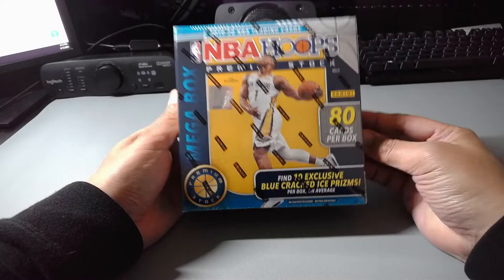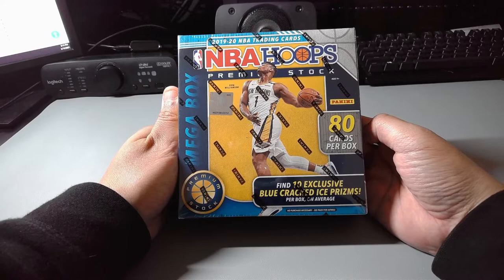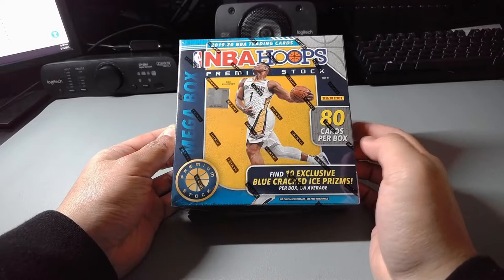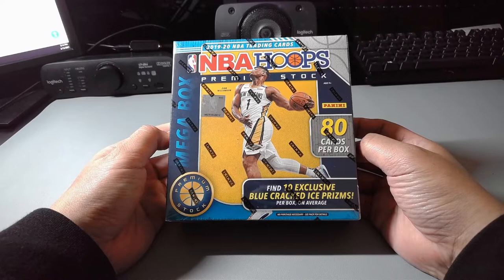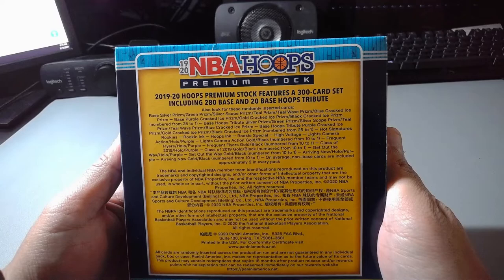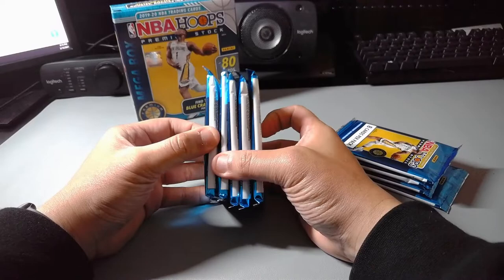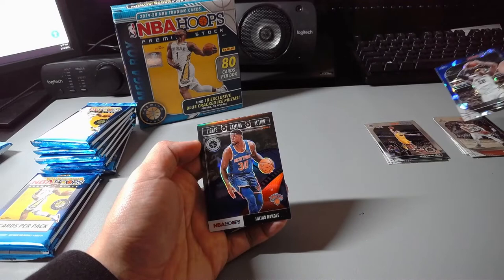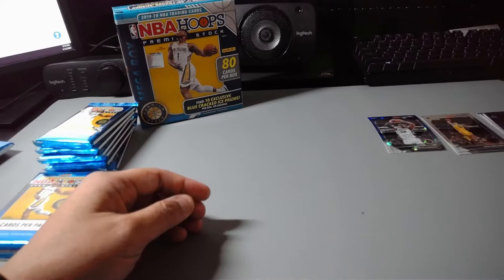Hoops Premium Stock Mega & Final Thoughts On This Product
Trying to bat the cycle on all the Hoops Premium Stock product configurations... ripping into a fresh retail mega box this time. Still thinking about getting a hobby box, but it depends on what I actually pull from this box. So far product looks cool, definitely better than hoops, but haven't had much success opening a blaster, hanger, and a ton of cellos.